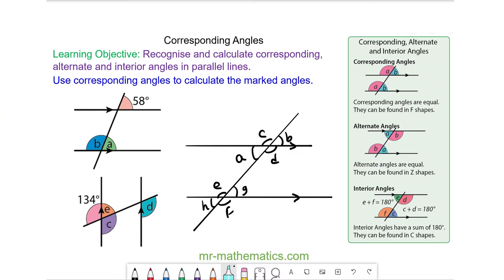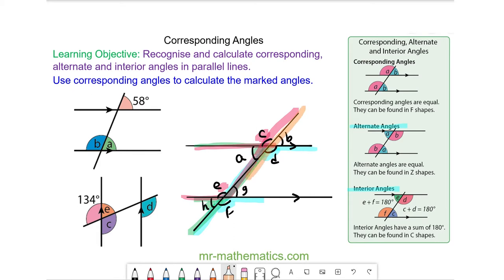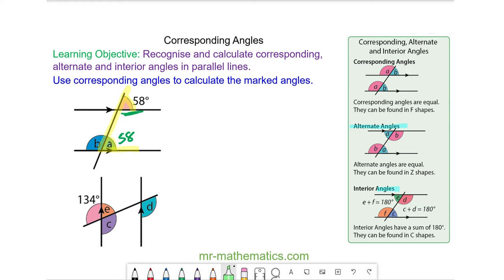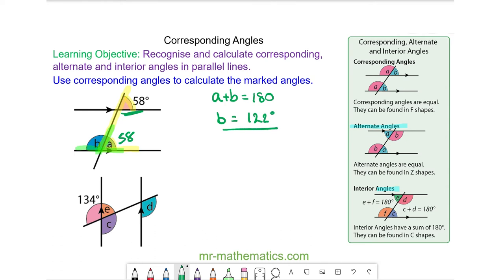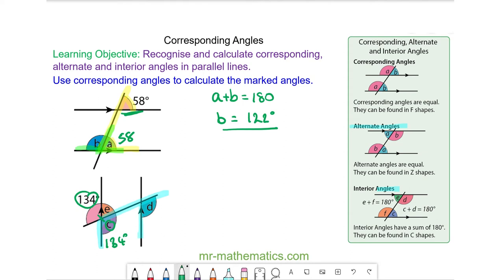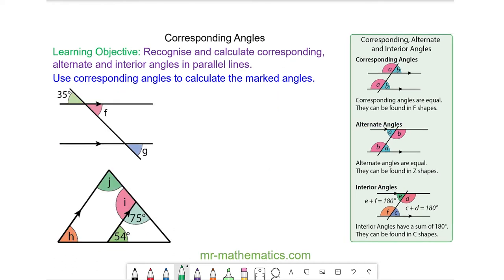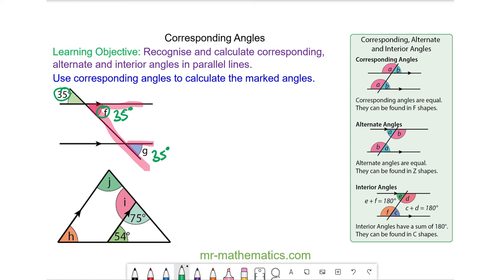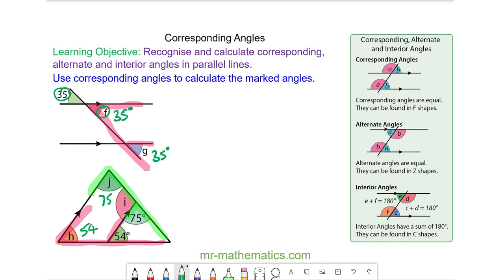Corresponding Angles in Parallel Lines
The full lesson includes a starter, 2 mains, plenary and a worksheet.  Members of Mr Mathematics can download this